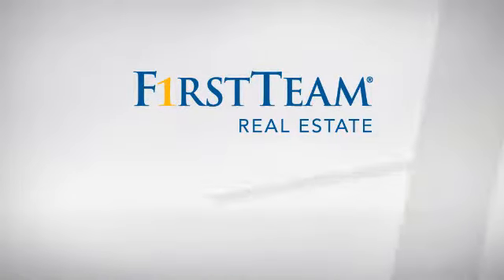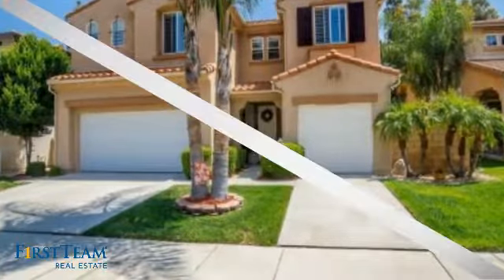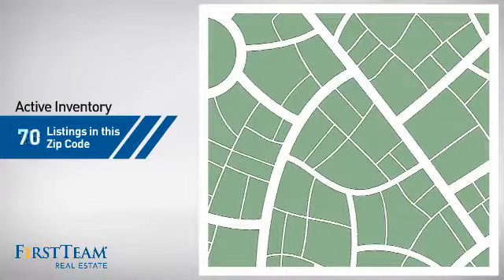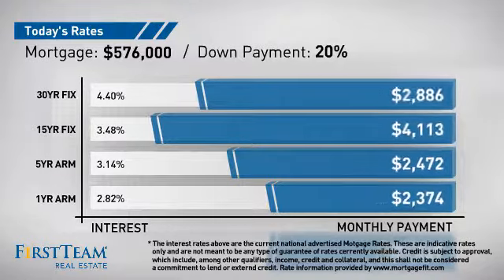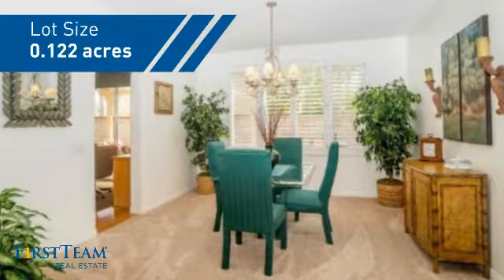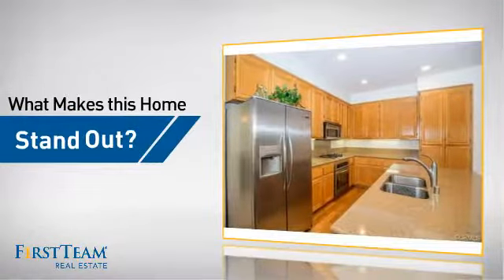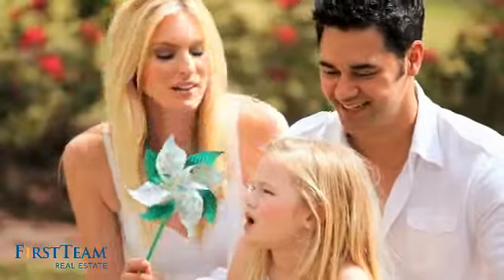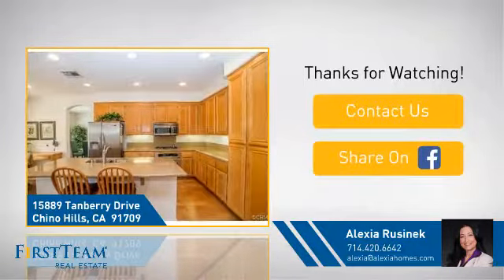15889 Tanberry Drive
PERFECT FOR A LARGE FAMILY!!  Largest model in the neighborhood with the option to have 6 bedrooms!!  This beautiful home has 4 bedrooms with an executive office and second floor loft. It is impeccably maintained and tastefully decorated for even the fussiest of buyers.  As you enter the home, you are welcomed by a large foyer and the well designed floor plan that leads you into the elegant living and dining rooms for formal entertaining, or choose to go the left and discover the perfect spot with a cozy fireplace for casual gatherings with family and friends in the family room.  The gourmet kitchen, which is open to family room, has beautiful stainless steel appliances, granite counters, and a large island with a breakfast bar and a convenient nook for family dining.  Retreat after a long day to the gracious and relaxing master suite.  You will be delighted when you see the luxurious master bath and dressing area with large soaking tub, his and her vanities, and two walk in closets.  It's low maintenance front and back yard is beautifully landscaped to allow you to enjoy your free time with your family. This very popular model is in a highly desired neighborhood with top notch schools that are ranked 10's.